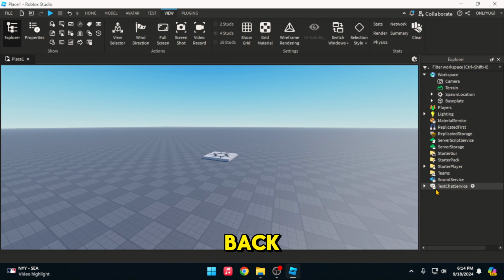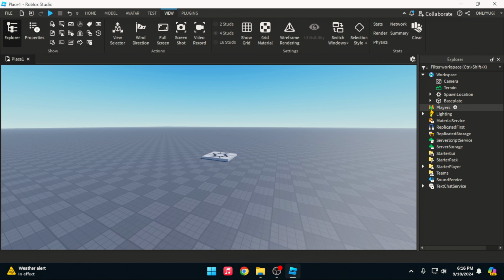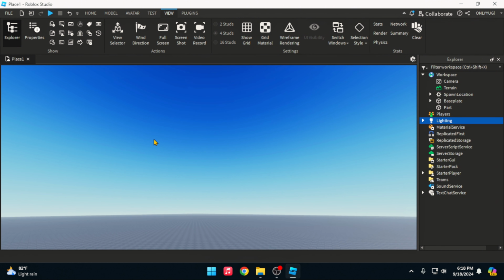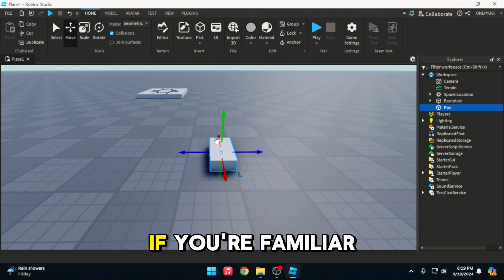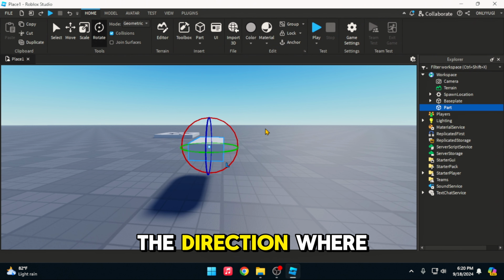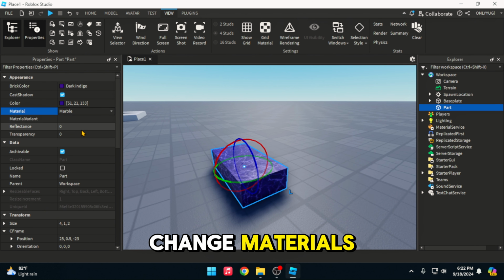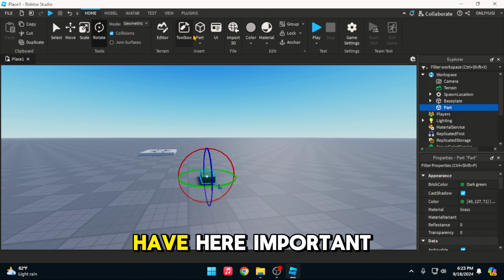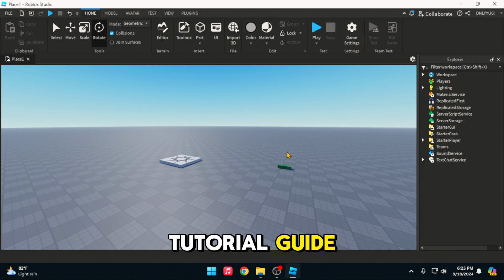Roblox Studio Tutorial 2024 - Navigating Roblox Studio #2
In this updated 2024 guide for beginner developers, I'll introduce you to the fundamentals of game development in Roblox using Roblox Studio.

In this video we tackled how to navigate in Roblox Studio and how to use the explorer and its contents !

The BEST and LATEST Way to Learn Building in September 2024 onwards! (Roblox)